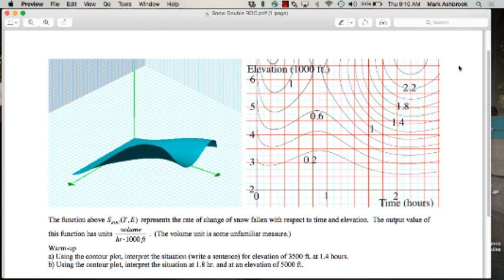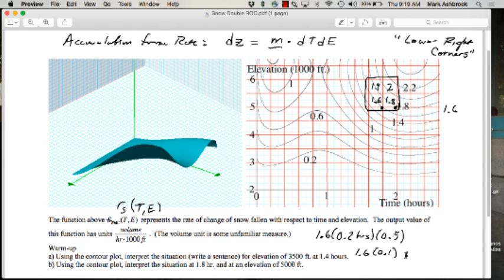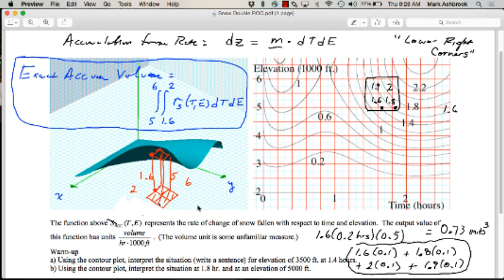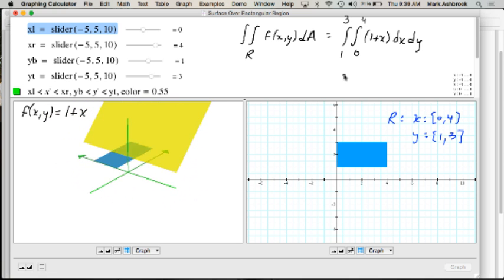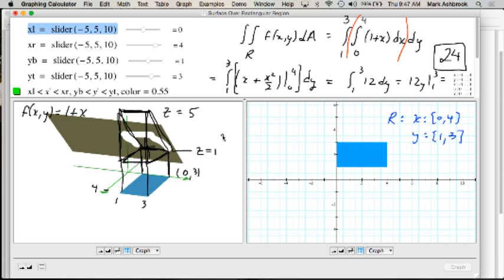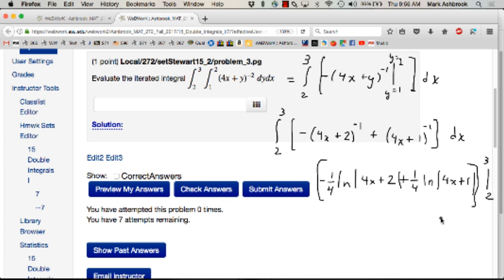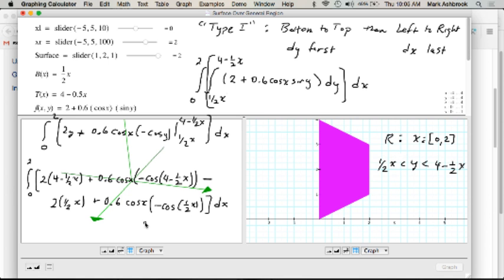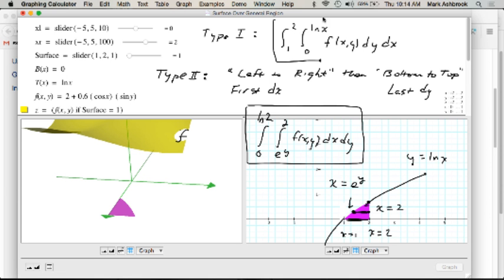MAT 272 Th Oct 12: Double Integrals